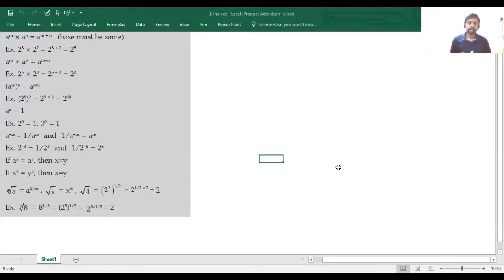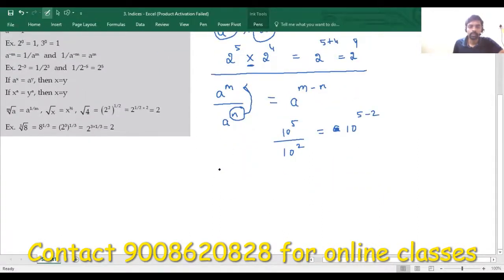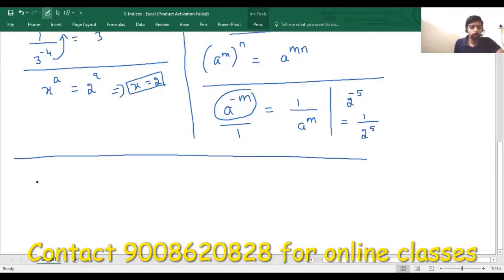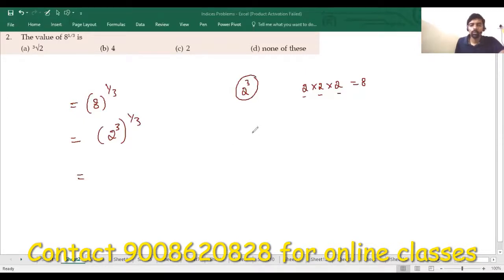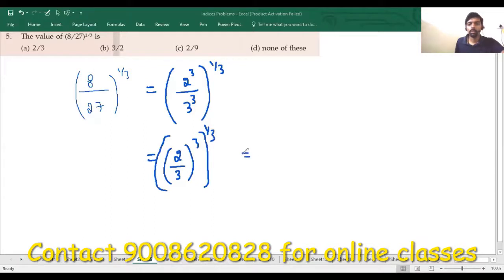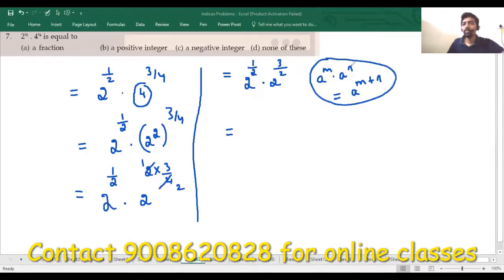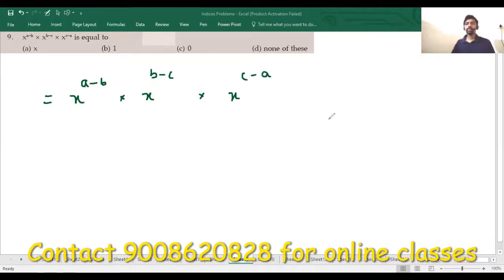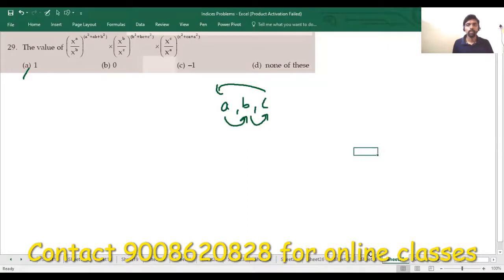CA Foundation Maths, Indices